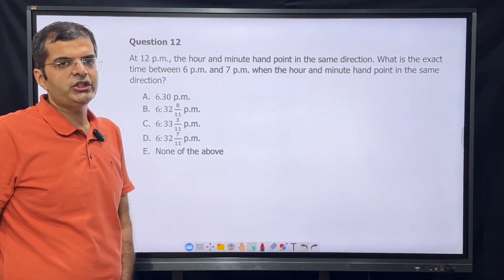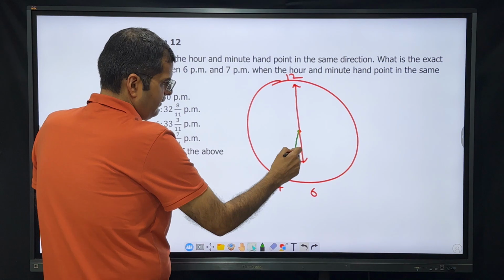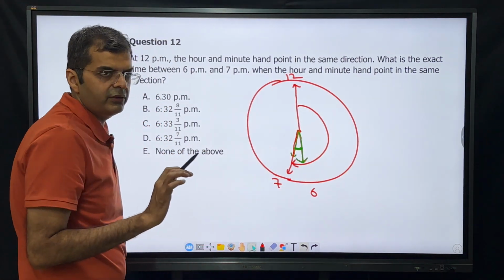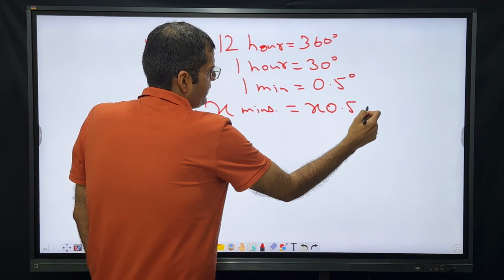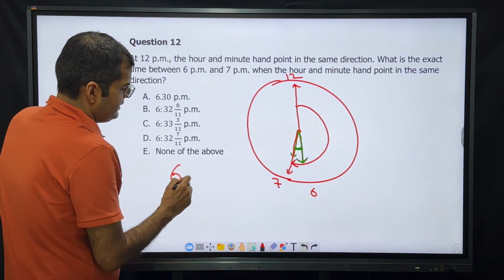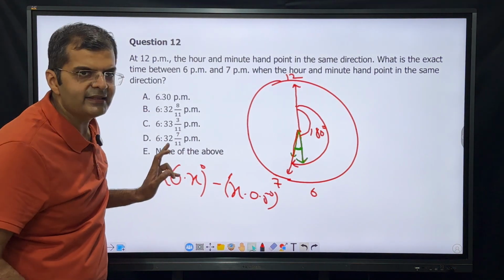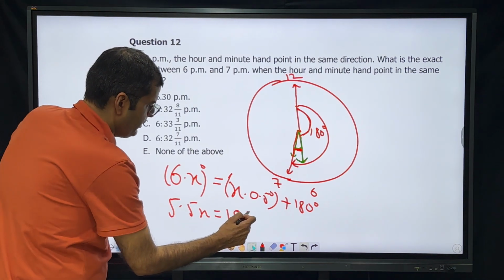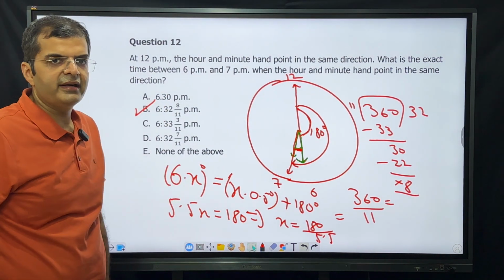SASMO Grade 6 2019 Question 12 Solution | Math Olympiad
SASMO GRADE 6 - 2019 QUESTION 12 Full Solution 🔥

Courses Covered:

📘 SASMO
Singapore & Asian Schools Math Olympiad

📘 UKMT
United Kingdom Mathematics Trust

📘 AMC
American Mathematics Competitions